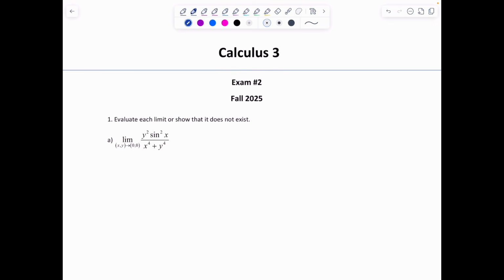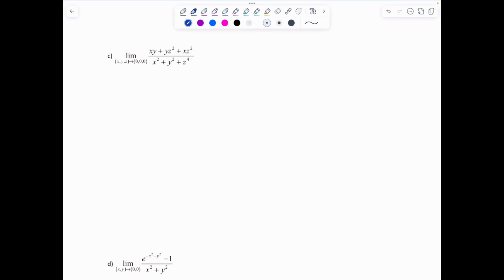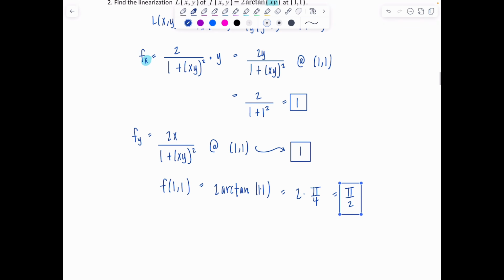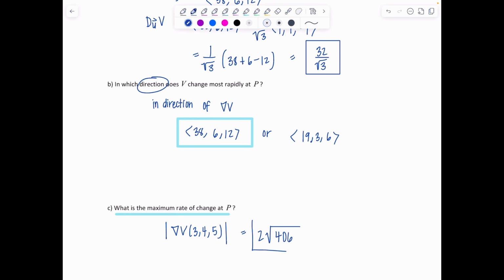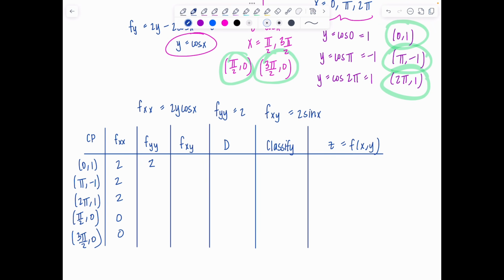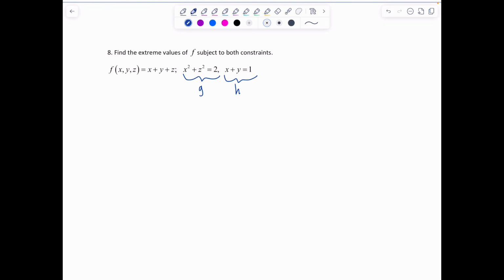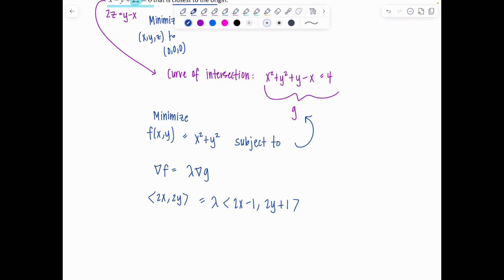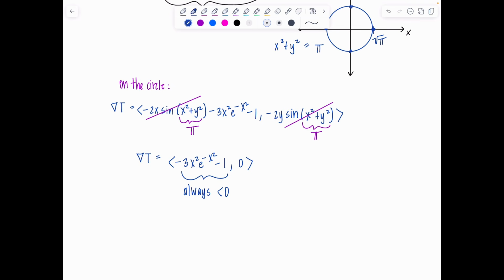Calculus 3 Exam 2 Walkthrough | Partial Derivatives, Extrema & Lagrange Multipliers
I’m working through my Multivariable Calculus (Calculus 3) Exam 2 in about 40 minutes — covering:

Partial Derivatives
Directional Derivatives & the Gradient
Tangent Planes & Normal Lines
Relative & Absolute Extrema
Lagrange Multipliers
This is a fast walkthrough — I focused on solving, not lengthy explanations.

My complete self-paced Calculus courses at ProfessorVMath.com includes video lectures, guided notes, problem sets with fully worked solutions, study guides, sample exams, and more.

xoxo,
Professor V